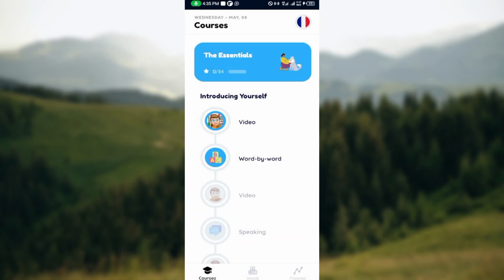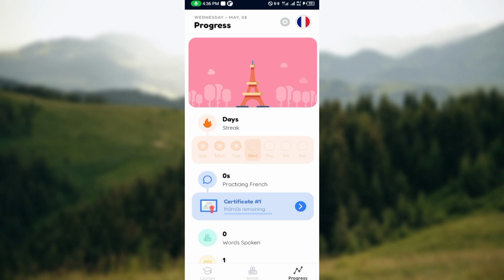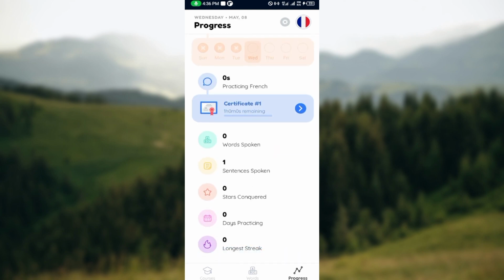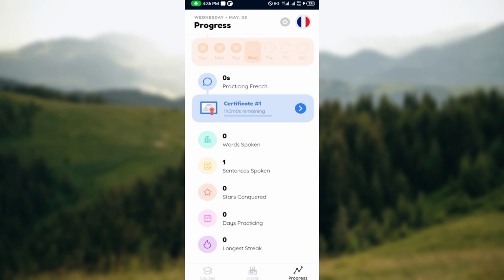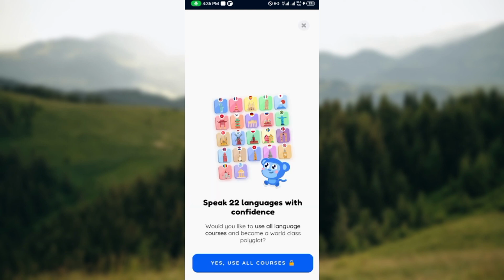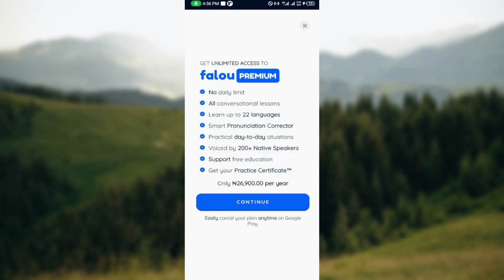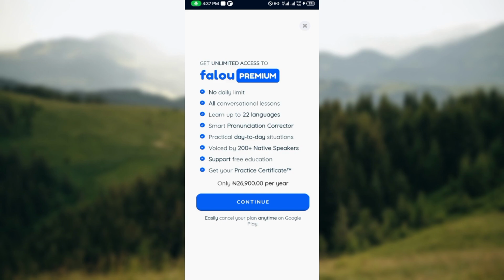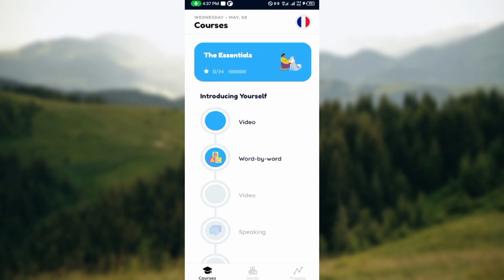How To Reset Progress On One Language Course On Falou (Easiest Way)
In this video I will show you How To Reset Progress On One Language Course On Falou. It would be good if you watch the video until the end so that you don't miss important steps.